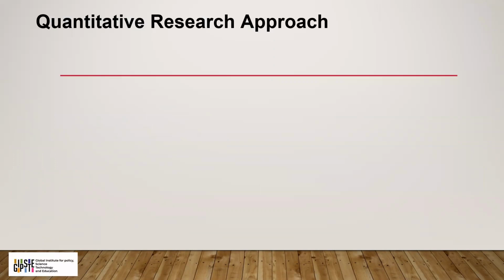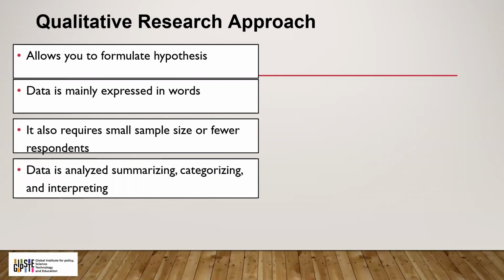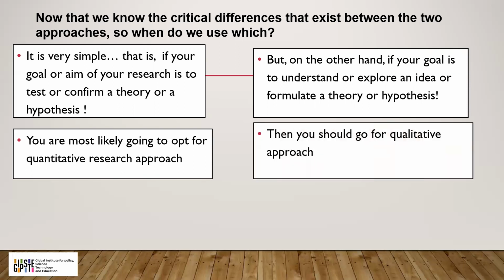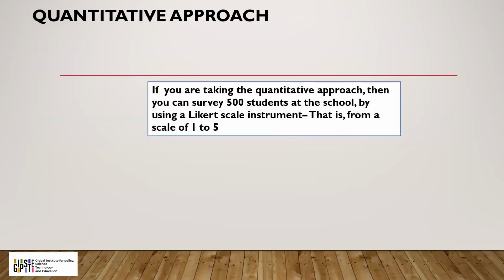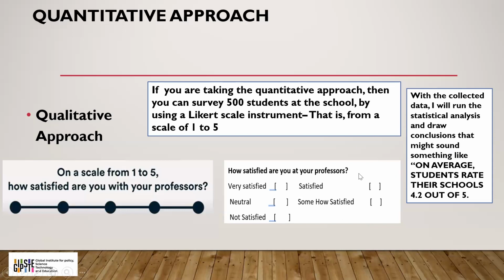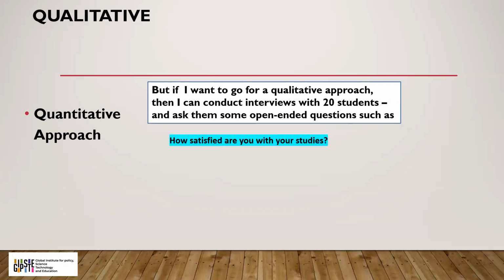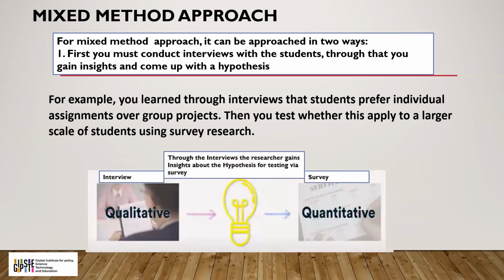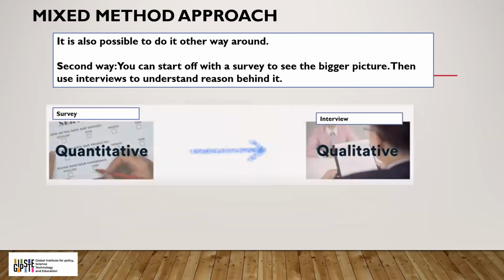Mixed Method I Quantitative I Qualitative I Designs I Differences I Similarities I Thesis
What is mixed method research design? What is research design? Different Types of research designs. This video is about Mixed Method I Quantitative I Qualitative I Designs I Differences I Similarities I Thesis I Dissertation.